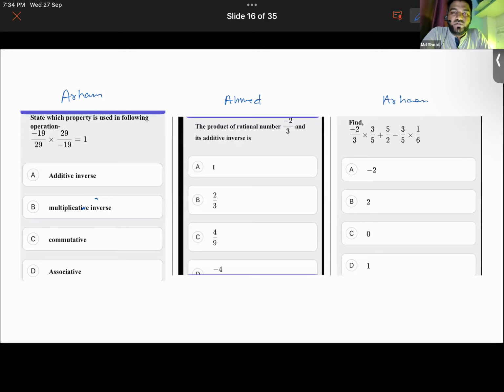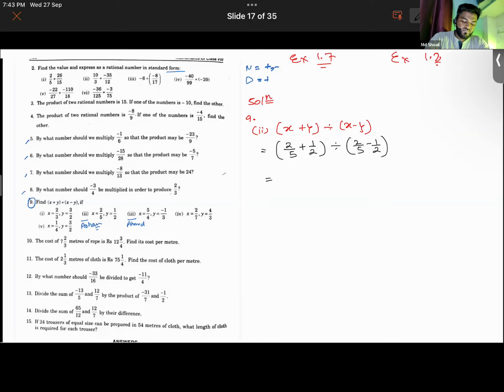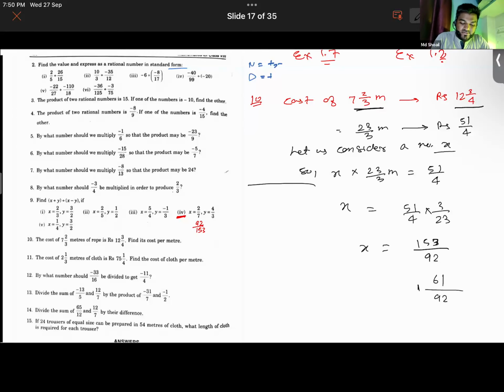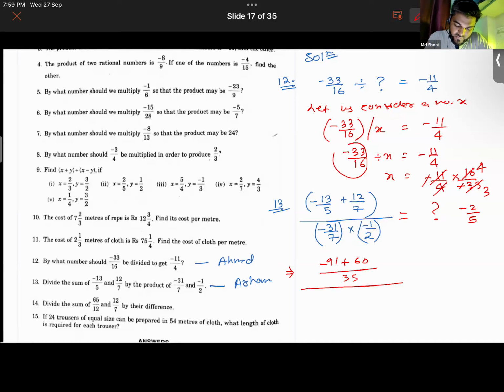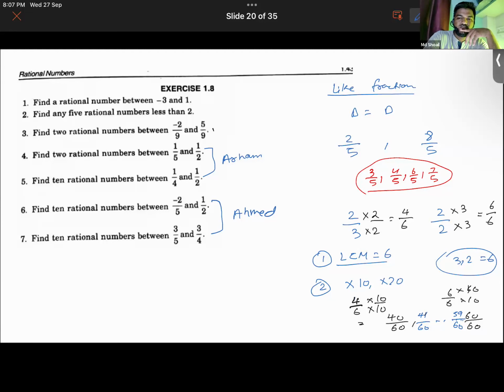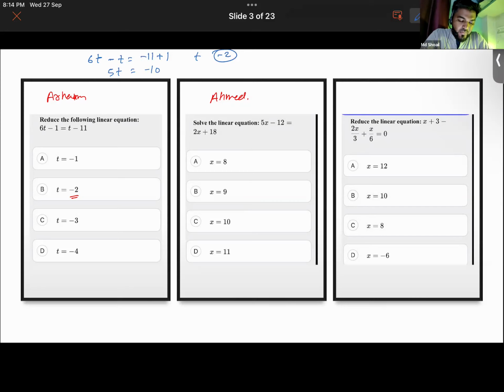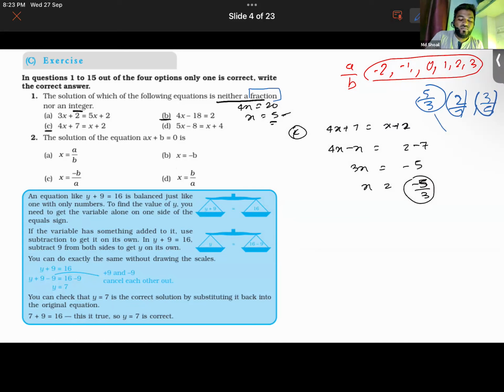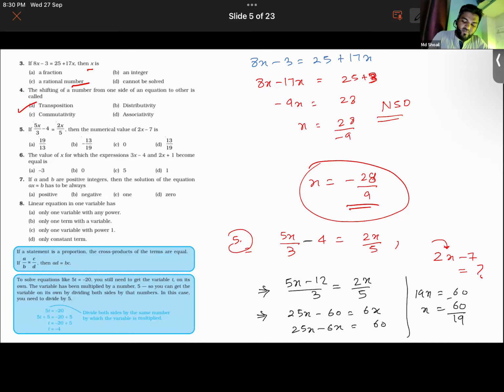Learnivio | Math Lect 8th M1 28-09-2023